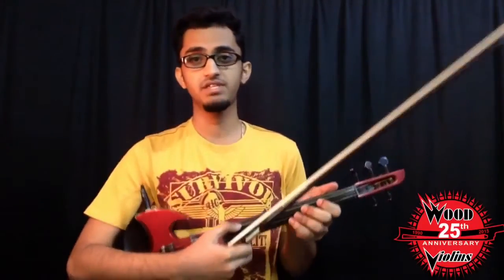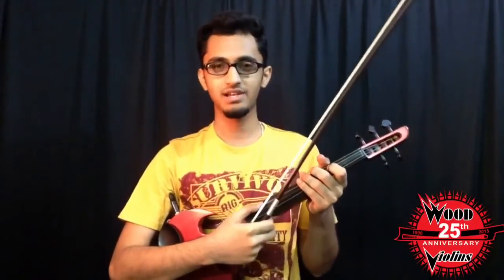How to Achieve Distortion with your Wood electric violin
Rohan Roy from Kolkata, India - using his Stingray SV5 from Wood Violins - demonstrates how to achieve a great distortion sound.